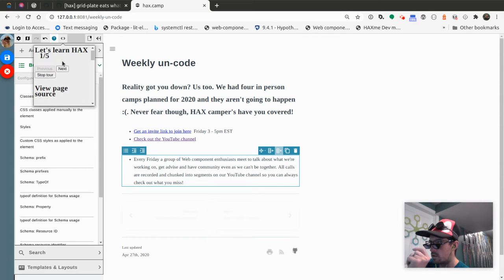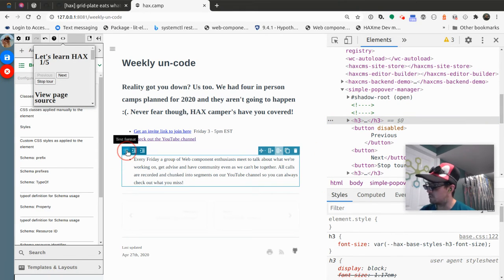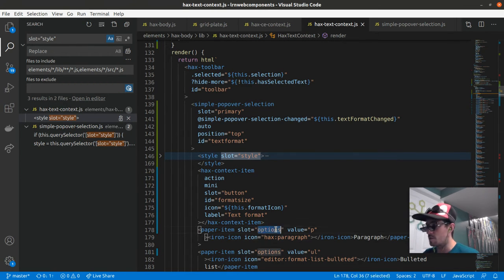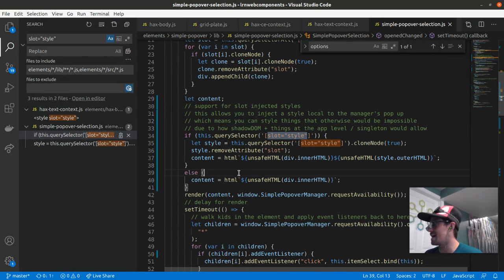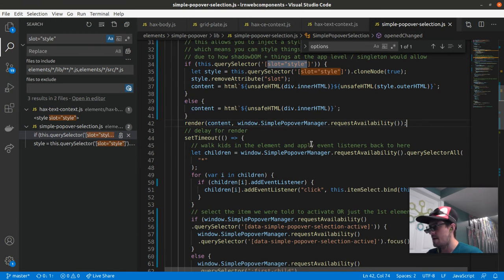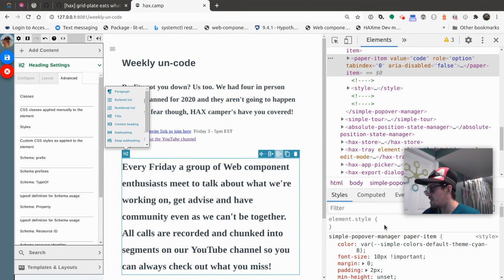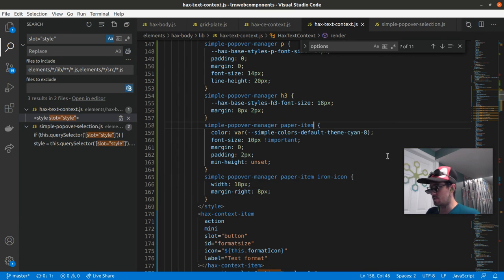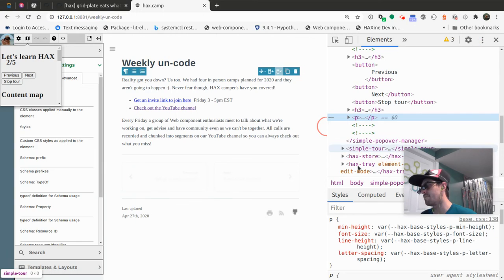Injecting style tags based on slot monitoring to defeat shadow constraints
This talks about a weird design pattern I am playing with where you have a singleton element who's content is fed by a shadowRoot full of elements, however the elements are cloned and then made available at the app level context through light dom. The issue is that then the local shadowRoot MAY want to actually apply styles but no longer can because the items have been moved to the body level context. This shows a potential solution to this using an injected style tag w/ scoped styles that are supplied by the element invoking the popover to display.